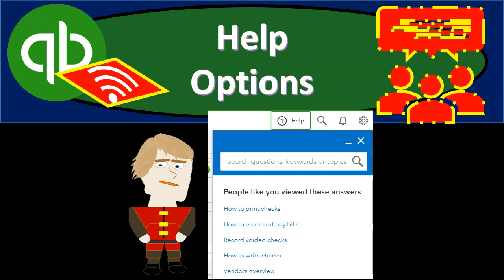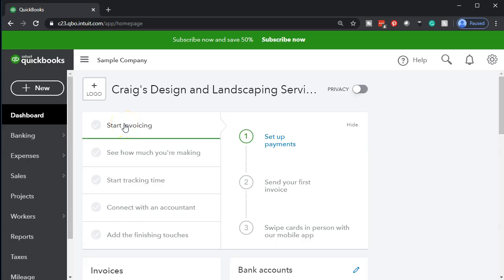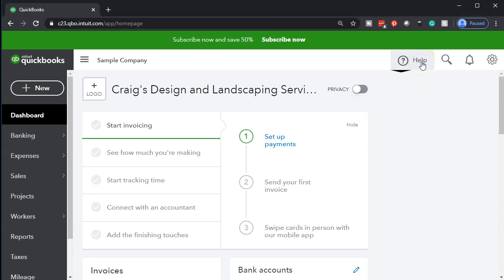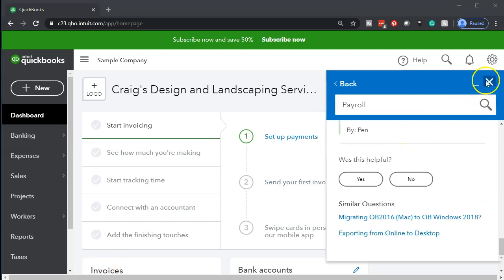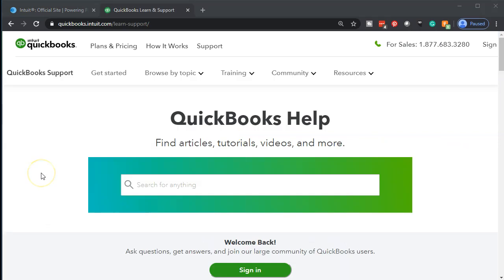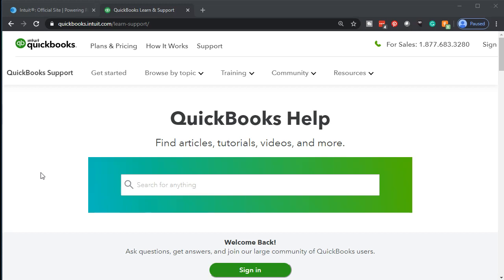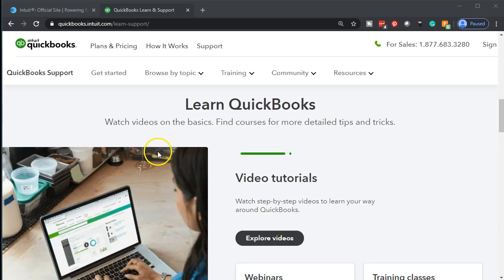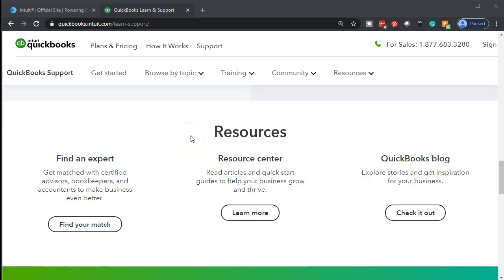Help Options1.40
Help Options
QuickBooks Online 2020